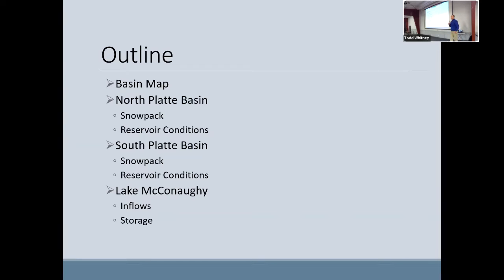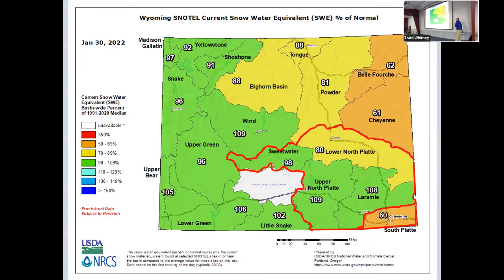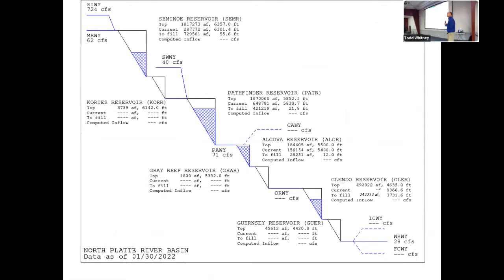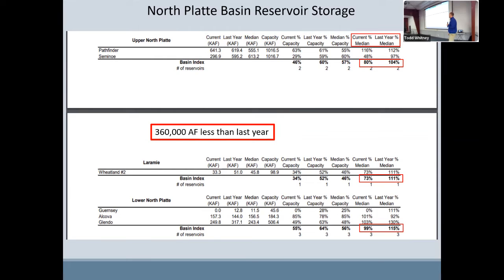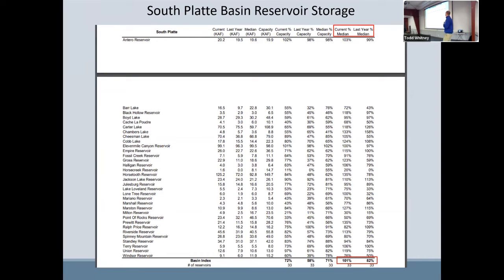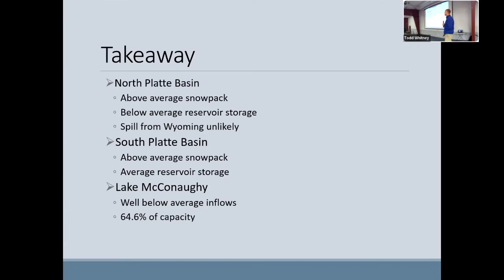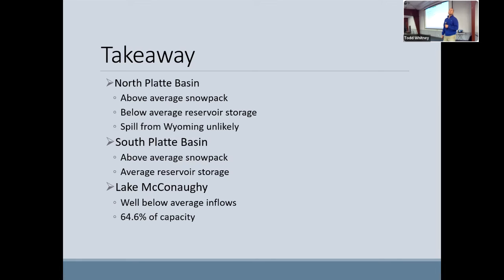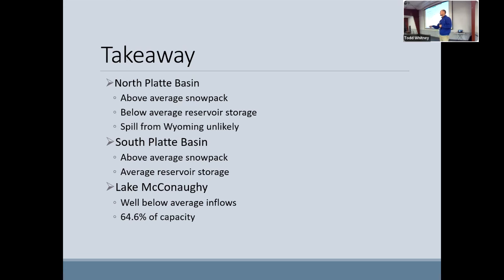Surface Water Resources Update – Platte Basin - Tyler Thulin, CNPPID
Tyler Thulin is a Civil Engineer with Central Nebraska Public Power and Irrigation District